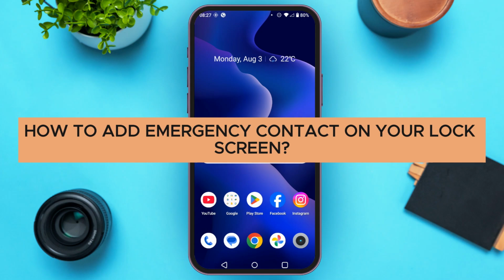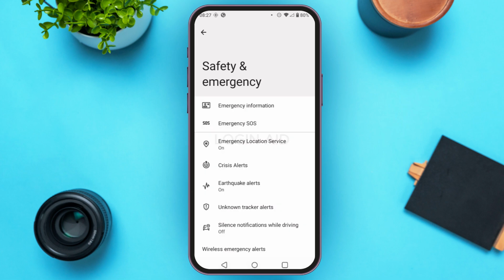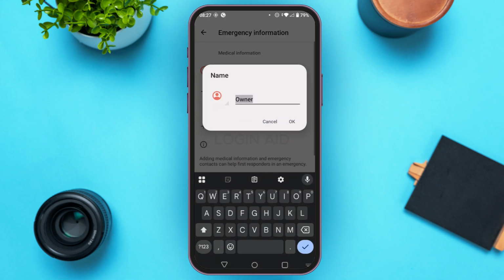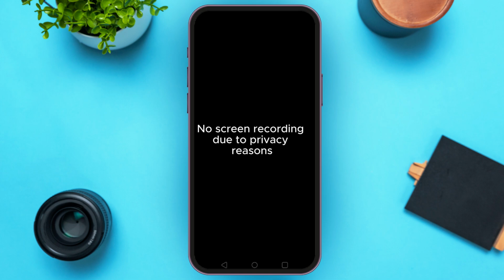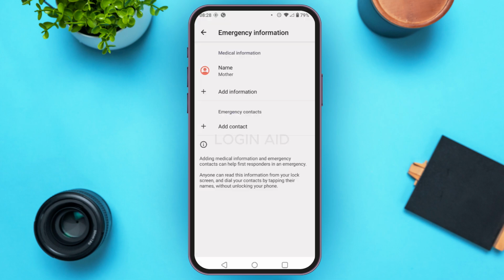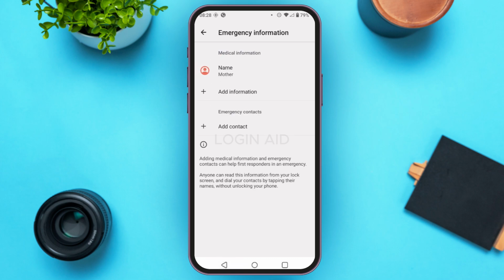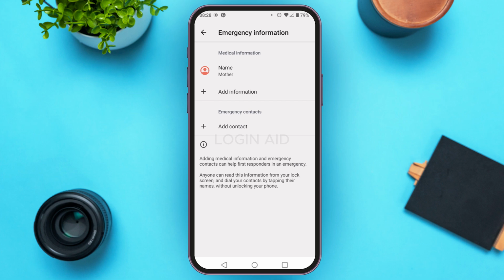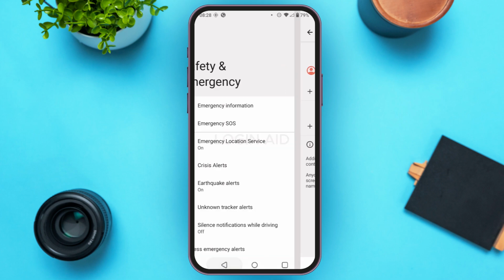How To Add Emergency Contact On Your Lock Screen | Set Up Urgent Contact Number On Phone 2026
Adding an emergency contact to your lock screen can make important information available without requiring anyone to unlock your phone. In this tutorial, you'll learn how to add an emergency contact to your lock screen, where to find the emergency information settings, display the emergency contact's name and number, and access emergency information from your phone's lock screen.